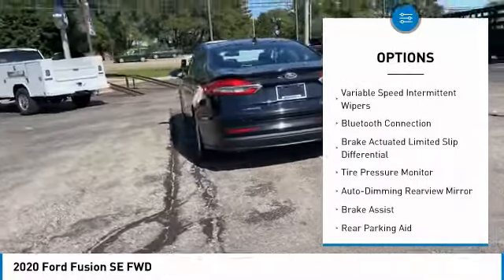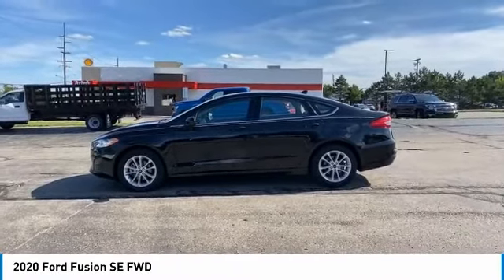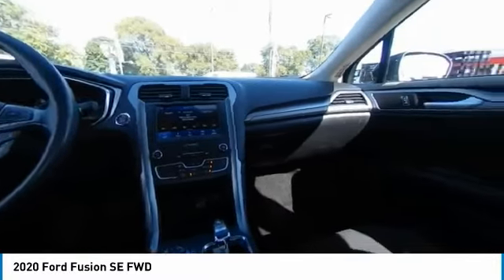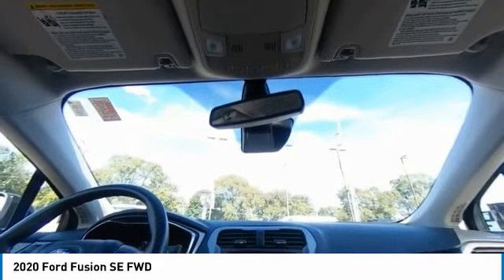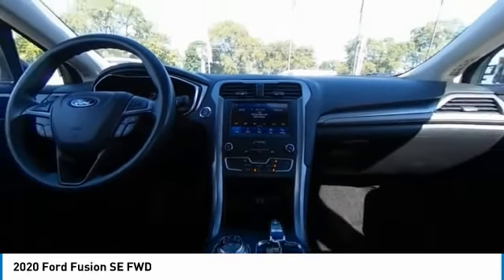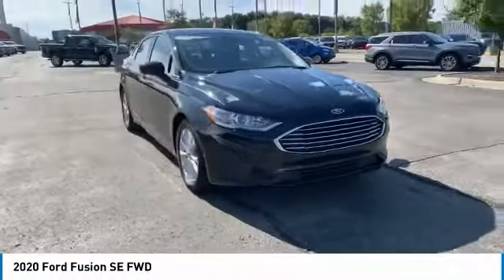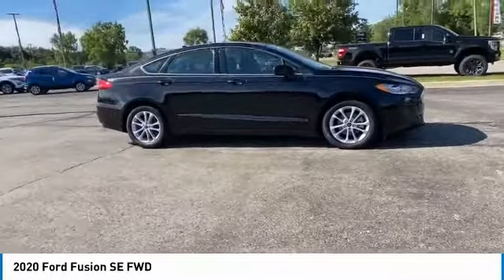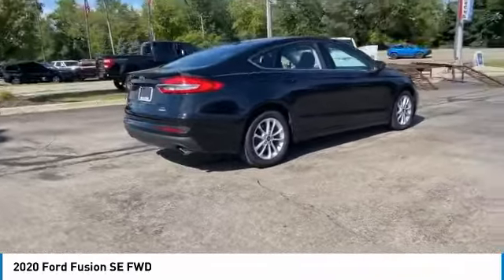2020 Ford Fusion 221304A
2020 Ford Fusion SE FWD

Brighton Ford
8240 W Grand River Rd

Look at this 2018 Ford Fusion that was just traded here at Brighton Ford! Apple Carplay, Heated seats, Dual zone climate, and more. Stylish and efficient with great looks and 34 MPG! Well maintained and fully inspected by our factory trained technicians! Automatic.&lt;br&gt;Clean CARFAX. Black 2020 Ford Fusion SE FWD Automatic 1.5L EcoBoost&lt;br&gt;&lt;br&gt;&lt;br&gt;Brighton Ford used cars are priced well below the market value. Have confidence in knowing you&#39;re getting the best deal within 200 miles of our location. Our vehicles are competitively priced well below the market value to give you a no haggle buying experience. Although we do not certify our used cars we do have the ability to do so. Brighton Ford is conveniently located off of Grand River Road in Brighton, Michigan. Brighton Ford is near the intersection of I-96 and US-23 in Brighton, Michigan. We have the largest selection of used trucks, used cars and used SUVs with over 200 pre owned vehicles in stock! Brighton Ford serves all nearby cities including South Lyon, Howell, Fenton, New Hudson, Novi, Ann Arbor, Whitmore Lake, Lansing, Detroit, Toledo and Flint.